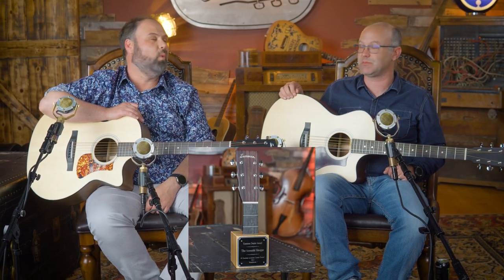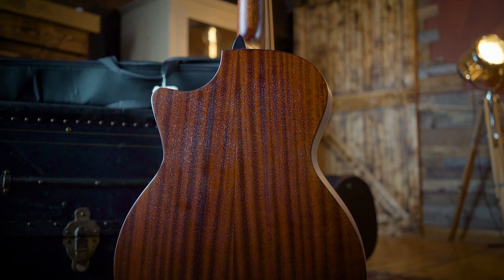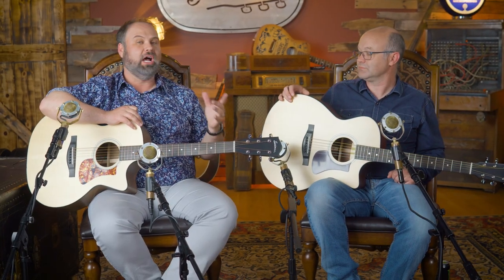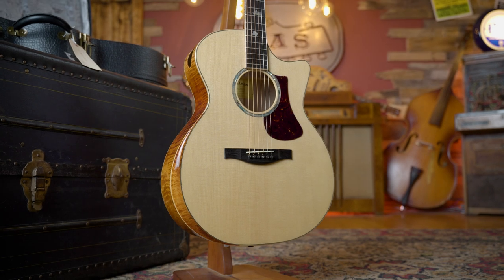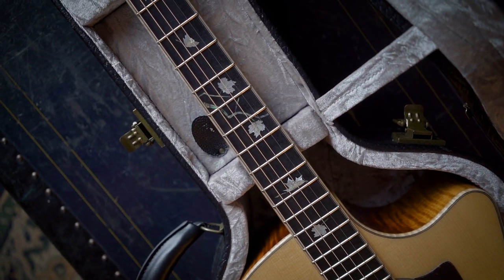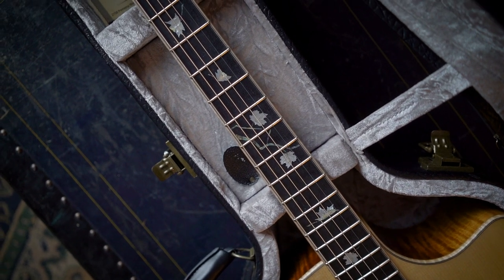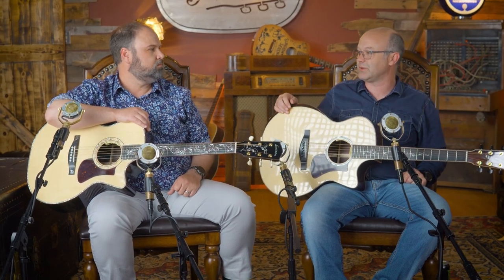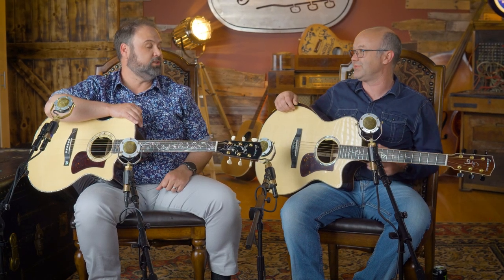9 Guitars - 1 Video | Eastman AC Series Guitar Review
John & Jeremy are reviewing the specs on the ENTIRE Eastman AC Series, their hand-build grand auditorium sized guitars! Starting with the 122 all the way to the 922, we're telling you everything you may need to know & we're giving you back to back tone samples!

If you looking for a modern-style grand auditorium that won't break the bank, ANY of the AC Series guitars could be perfect for you!
00:00 - Intro
01:38 - What Is The AC Series?
02:45 - Specs They All Have
03:23 - 122 & 222
07:51 - 322 & 422 Eucalyptus
11:11 - 522 Gold Burst & 622
14:11 - 722 Dakota Fade & 822
16:41 - The Bling 922
19:56 - Back to Back Tone Samples
21:58 - Conclusions

We use the Ear Trumpet Labs "Edwina" Model Microphones! Thank you Ear Trumpet Labs!

eastmanacseries theacousticshoppe eastmanguitars eastmanacseriesreview eastmangrandauditorium eastmanguitarscompared Eastman ac series guitar comparison ac122ce ac222ce ac322ce ac422ce ac522ce ac622ce ac722ce ac822ce ac922ce grand auditorium acoustic guitars